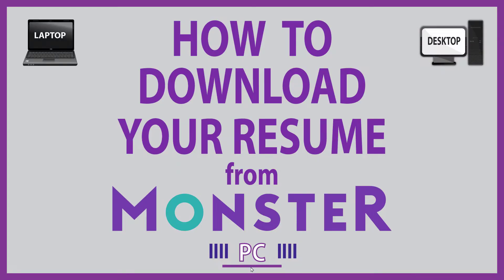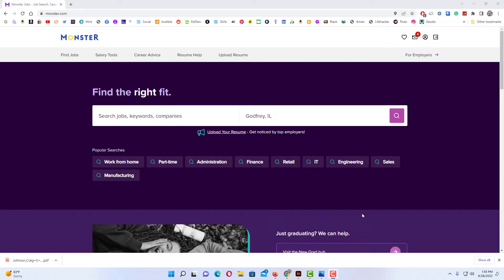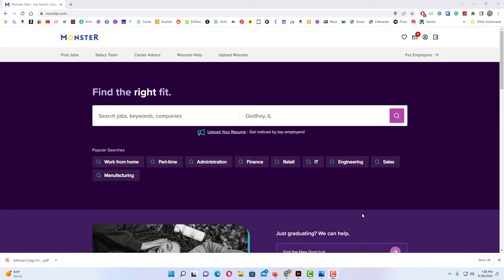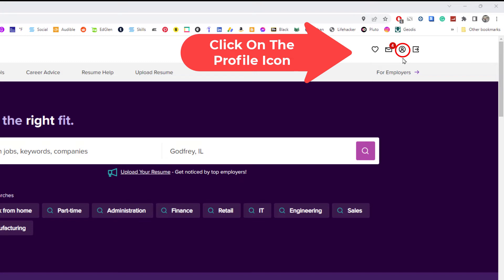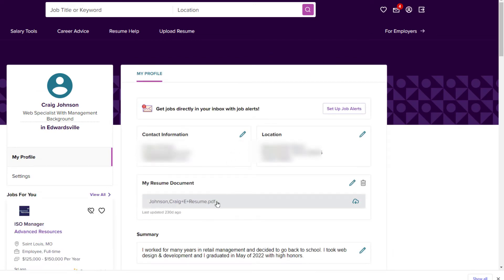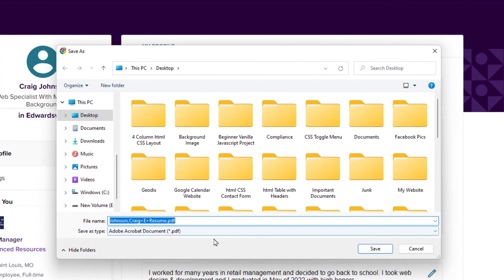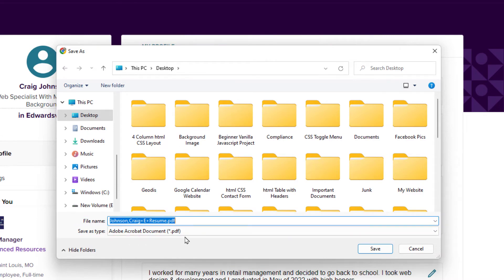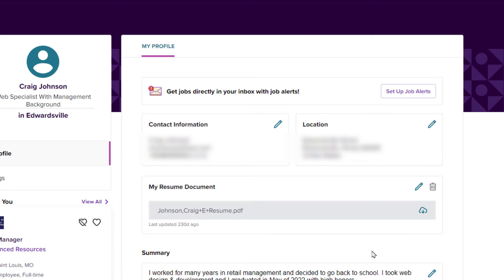Monster: How To Download Your Resume Off Monster.com | PC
This is a video tutorial on how to download your resume off of the Monster.com website. I will be using a desktop PC for this tutorial.

Simple Steps
1. Log into your Monster account.
2. Click on your "Profile Icon" at the top right corner.
3. Click on the "Resume Document" and then Click "Save" in the dialog box that opens.

Chapters
0:00 How To Download Your Resume Off Monster
0:17 Log Into Your Monster Account
0:29 Click On The Profile Icon At The Top Right
0:39 Click On Your Resume Document
0:50 In The Dialog Box That Opens Click On Save